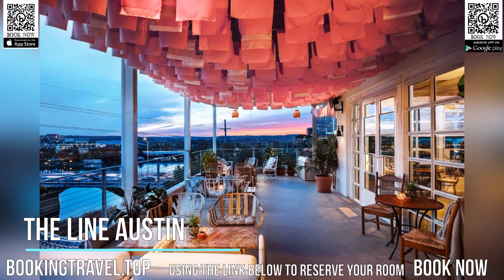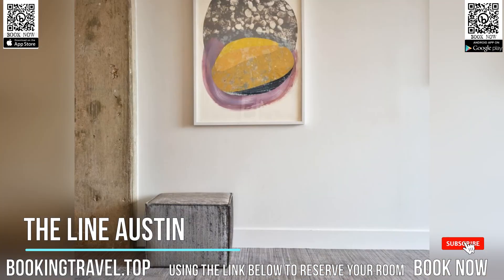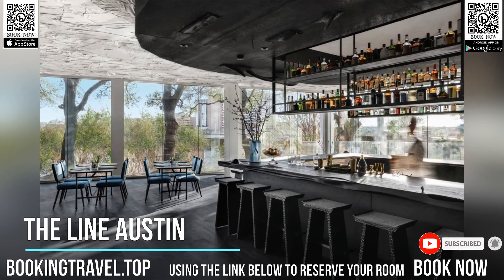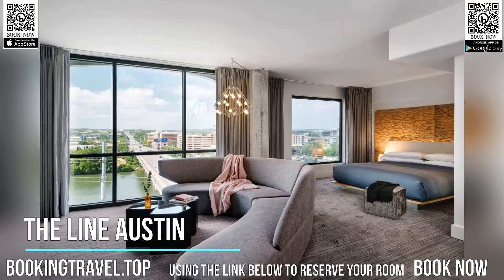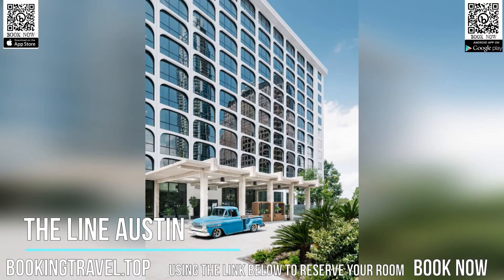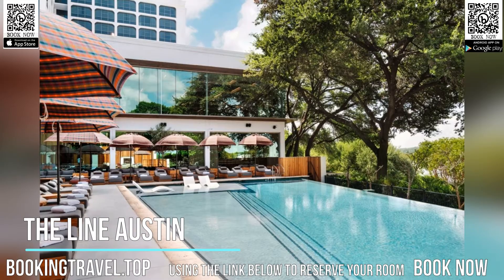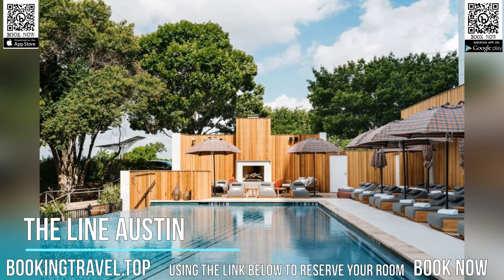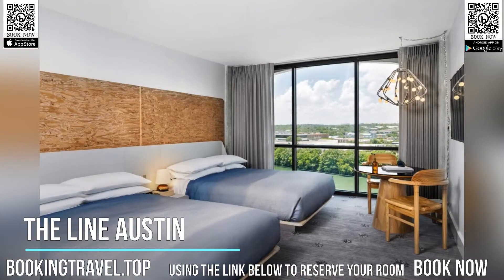The LINE Austin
Book now
The LINE Austin features free bikes and outdoor swimming pool in the heart of Austin. Featuring a bar, the hotel is close to several noted attractions, around 400 m from Austin Convention Center, a 14-minute walk from Capitol Building and 1.2 mi from Frank Erwin Center - University of Texas. The hotel has an ATM machine, a fax machine and a photocopier that guests can use.

Property is in viewing distance of the Congress Bridge Bats

In-room amenities include complimentary WiFi, floor-to-ceiling windows with lake and city views, and a fully stacked mini-bar. Other amenities include a private bathroom with complimentary toiletries.

Guests at The LINE Austin can enjoy a à la carte or an American breakfast. The restaurant at the hotel serves American and local cuisine.

The LINE Austin offers a sun terrace. Cycling is among the activities that guests can enjoy near the accommodations.

Staff at The LINE Austin are available to provide information at the 24-hour front desk.

Pets are welcome and stay for free.

Popular points of interest near the hotel include Congress Avenue Bridge, Town Lake and Texas State Capitol. The nearest airport is Austin-Bergstrom International Airport, 6.2 mi from The LINE Austin.